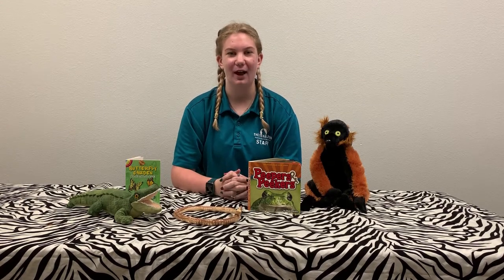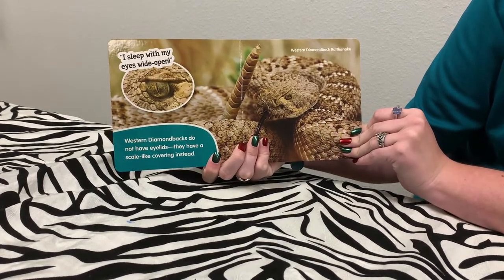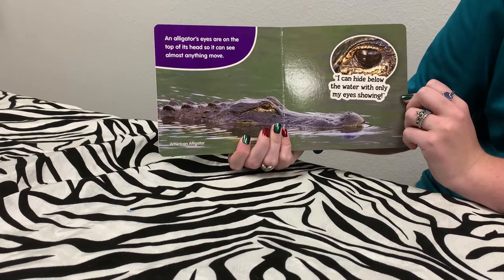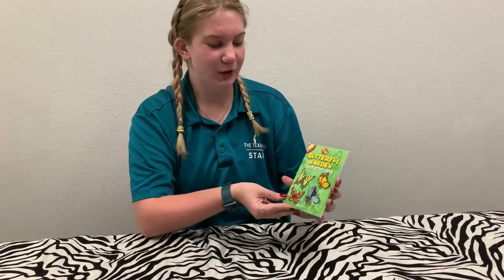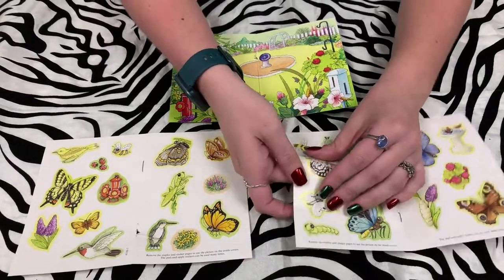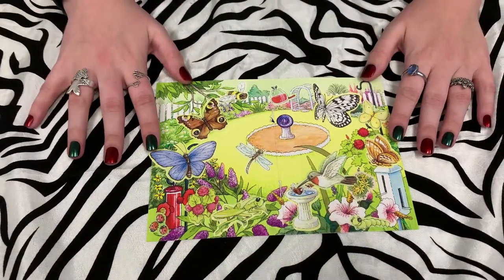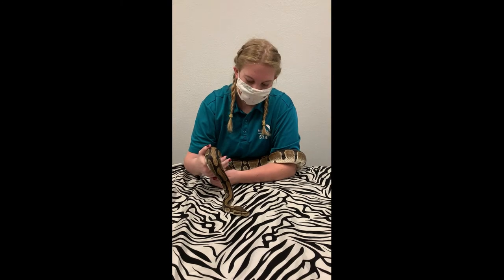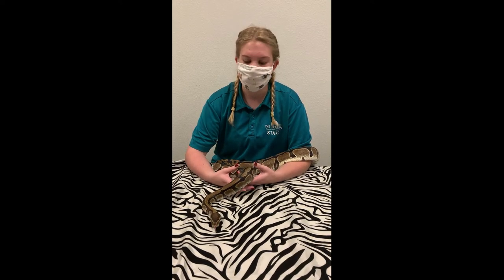Wild Tots Episode 6 Peepers and Peekers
This week we will learn about animal eyes with Megan! Follow along as we read a book, do a sticker activity, and meet an animal with some beautiful eyes!
If you would like to learn more about the Texas Zoo or are interested in buying some of the merch in this video, head to texaszoo.org, and check out our Facebook and Instagram @thetexaszoo for upcoming events and programs!